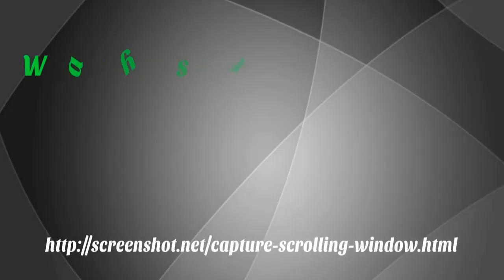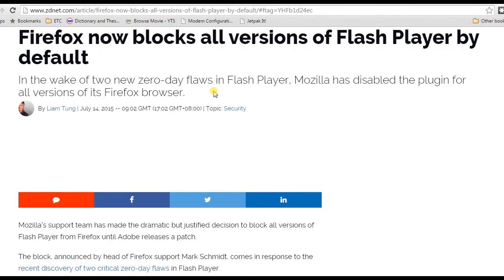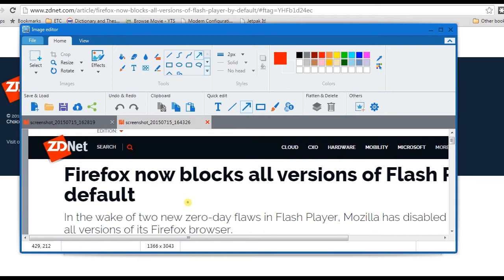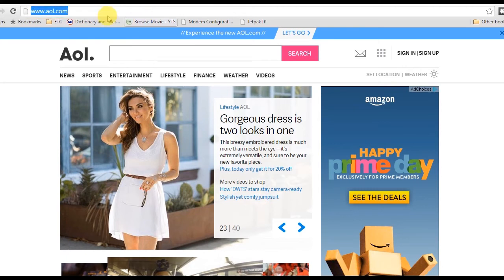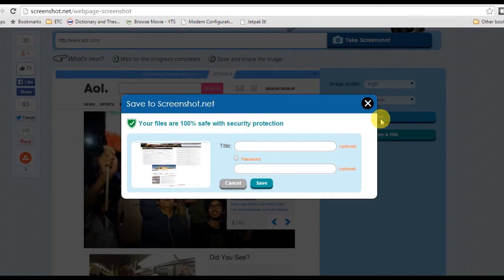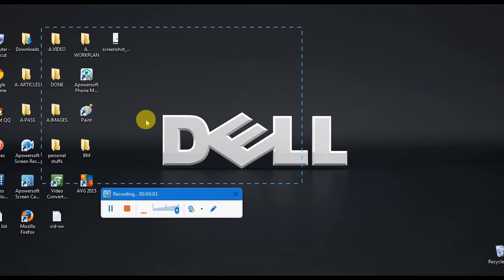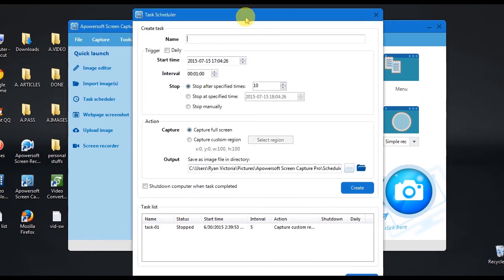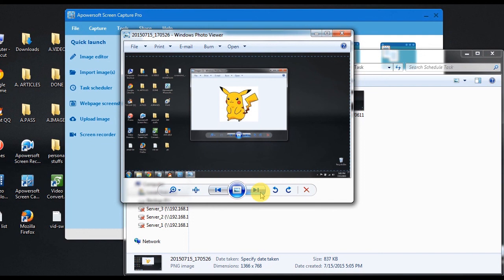How to Capture Scrolling Window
This video shows you how to capture a scrolling windows (include the contents beyond the screen) as an image file.